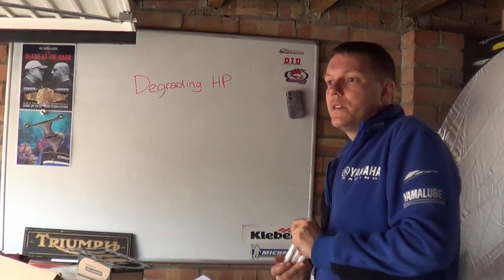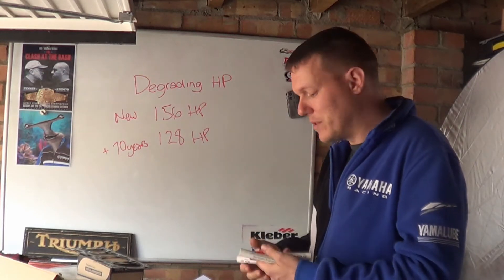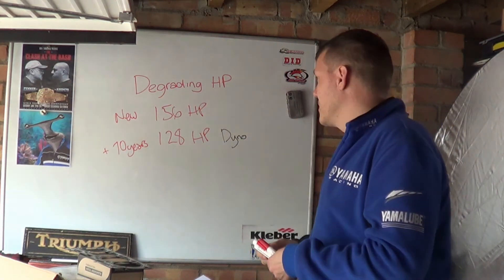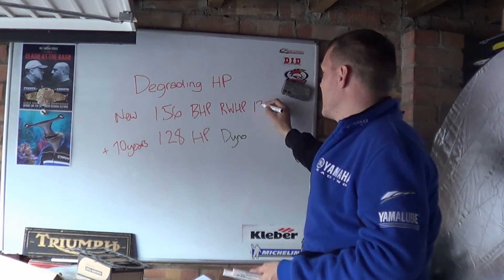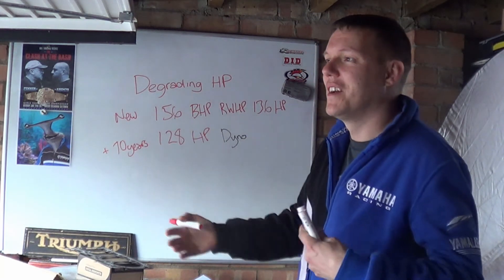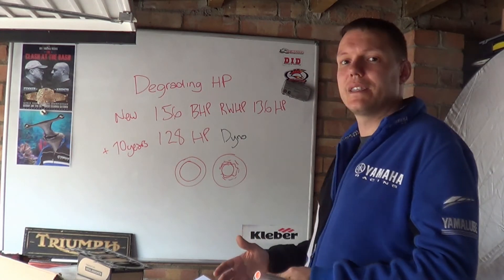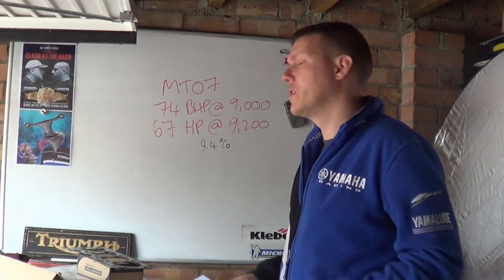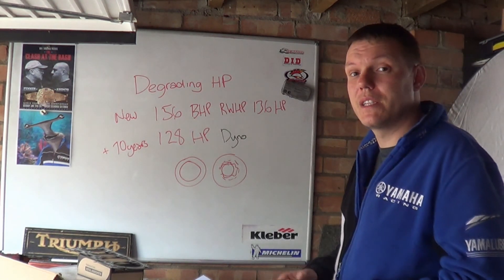Degrading Horsepower - over time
In this video I talk about engines losing horsepower over time, and some of the misconceptions of how much is actually lost